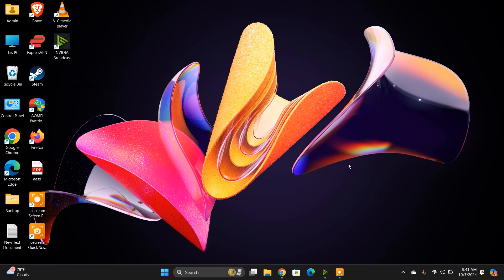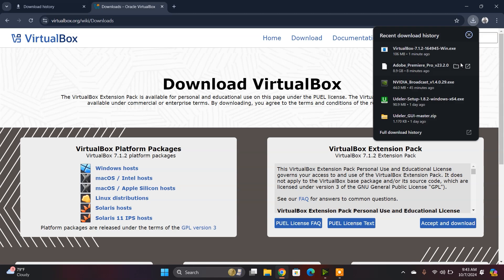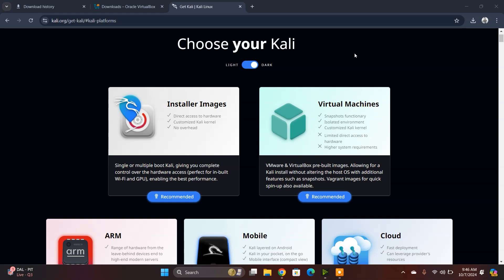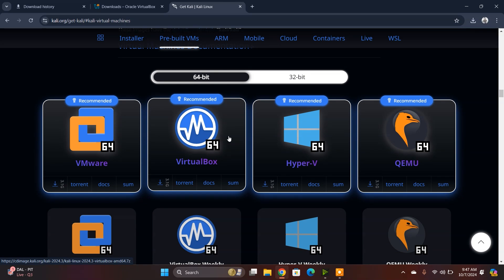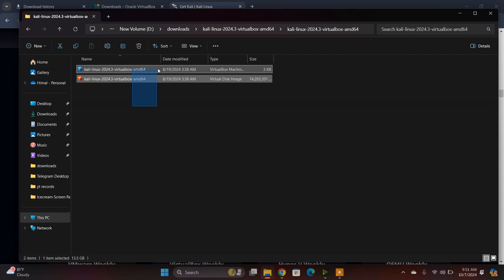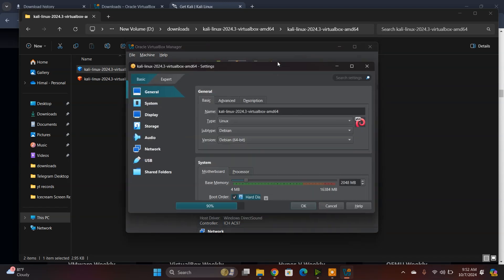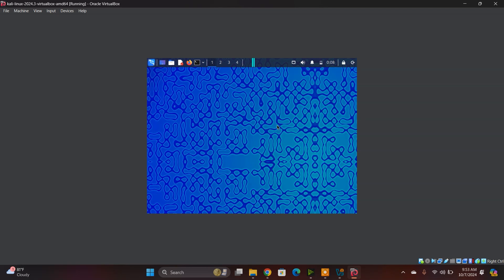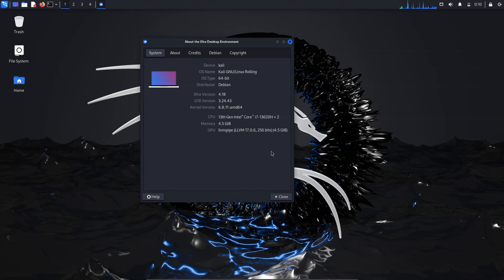Quickest way to Install Kali Linux on VirtualBox | 2024 Full Guide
In this video, I will be showing you Quickest way to Install kali linux  VirtualBox in Windows 11 / Windows 10